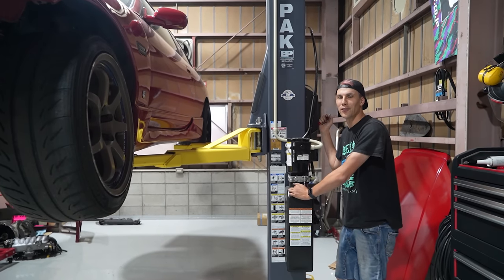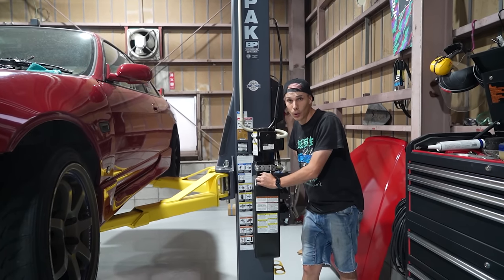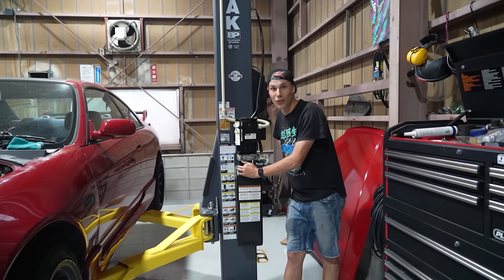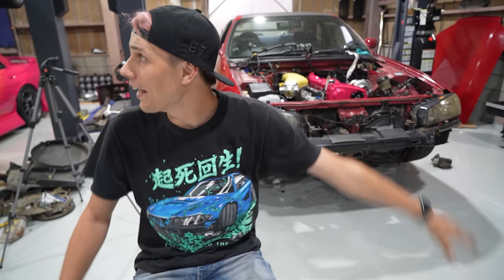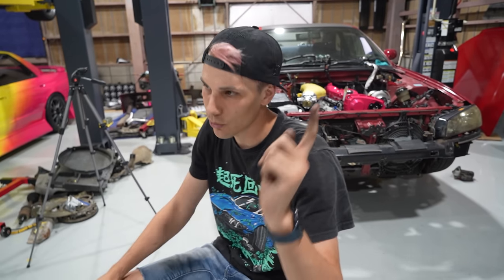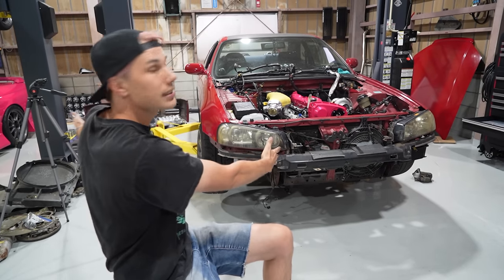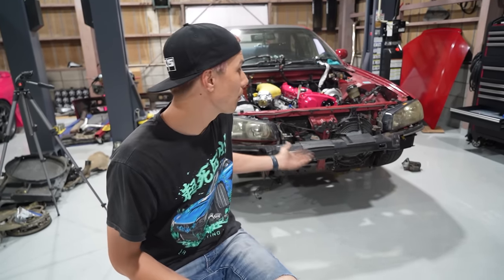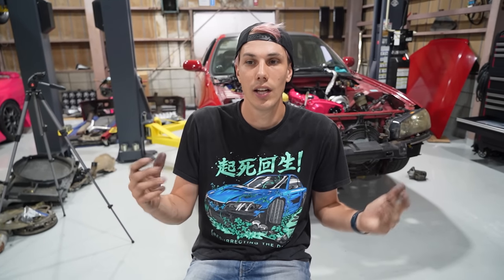EXPOSING FAKE CAR EXPORTERS IN JAPAN!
This is a topic that needs more attention! Make sure you do your research and don’t get taken advantage of or scammed when buying your dream car from Japan.

For more advice consider joining my discord. Our community is full of many who have experience exporting or importing cars from Japan.

Be careful of fake car exporters in Japan!

Check out the main channel video for more content: @SAMMIT ​⁠